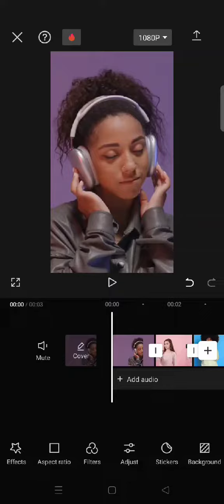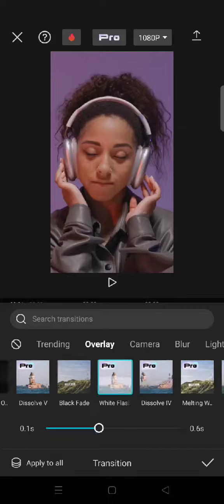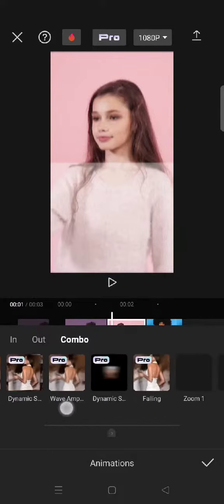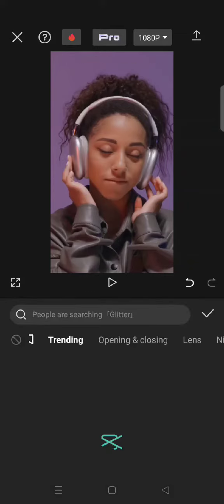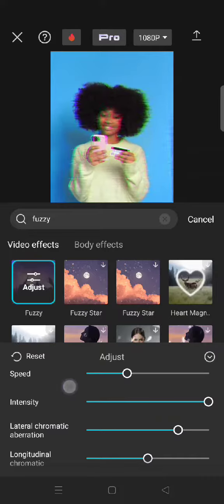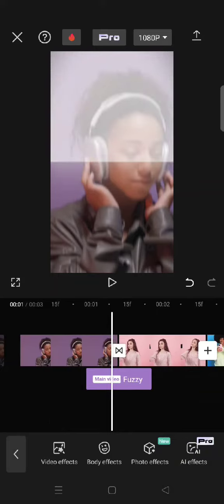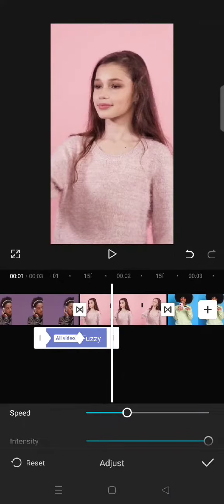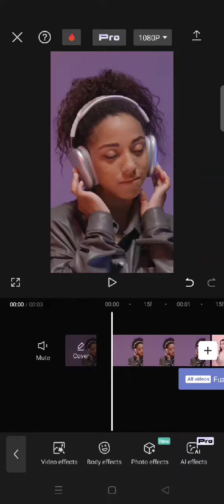Transition Tutorial! How Can You Create This White Flash Fuzzy Zoom Transition in the CapCut Mobile?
This is how to create a White Flash Fuzzy Zoom Transition in CapCut